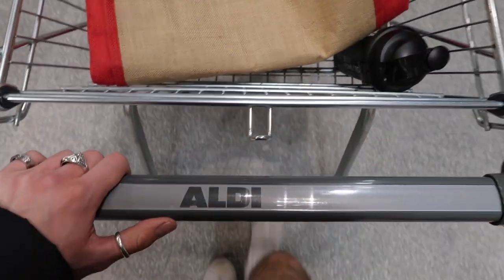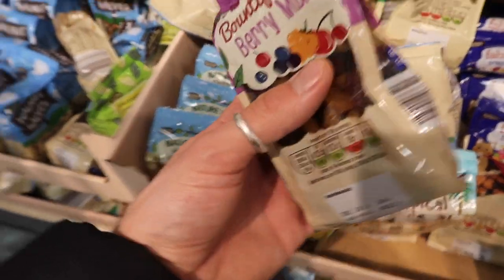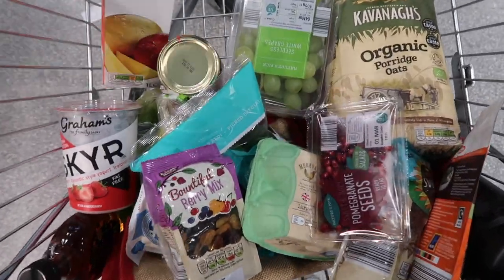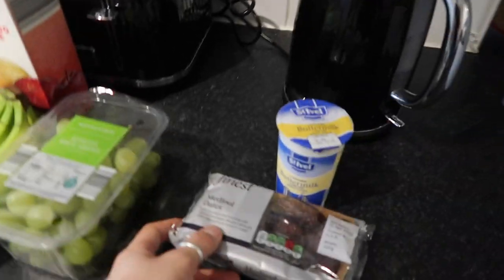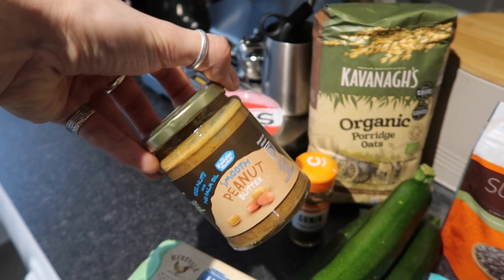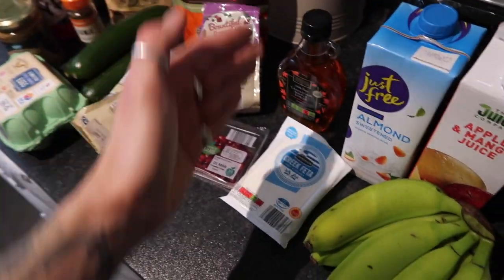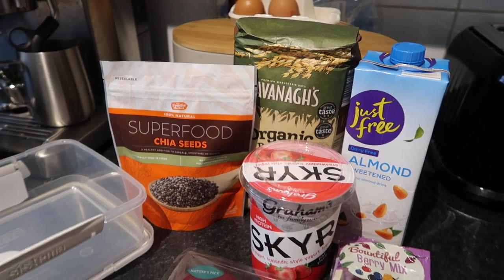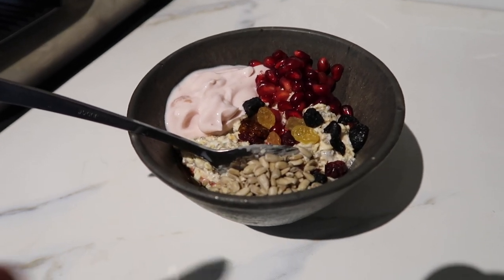5 BREAKFAST RECIPES | SIMPLE AND EASY | VEGAN AND VEGGIE RECIPES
5 BREAKFAST IDEAS | SIMPLE AND EASY | VEGAN AND VEGGIE

Hey guys!

I hope you are all doing well. I have been meaning to film this one for quite some time as I get a lot of questions from people asking about what I have for breakfast and breakfast ideas. I have created 5 easy, simple and affordable breakfast ideas.

If you try any of them yourself, do let me know in the comments what you think of them and if you want to tag me on Instagram, my handle is down below.

Luke x

RECIPES:
OVERNIGHT OATS:
- 2 cups of oats
- 2 cups of milk (I used almond milk)
- 1/4 cup chia seeds
- 1/4 cup protein yoghurt
- Dried fruit & seeds for toppings

SUPERGREEN SMOOTHIE:
- 1 Banana
- 100g Spinach
- 50g Frozen Mango
- 200ml Orange & Mango Juice
- 50g grapes
- 1 Lime (juiced)
- 1 scoop of protein powder

GRANOLA BARS:
- 1 cup of Majool Dates
- 1 cup of Oats
- 1 cup of Almonds
- 1/4 cup Peanut butter
- 1/4 cup Maple Syrup

PROTEIN PANCAKES:
- 2 eggs
- 1 scoop of protein powder
- 1/2tsp cinnamon
- 1 Banana
- Berries & syrup to top

BREAKFAST MUFFINS:

200g self-raising flour
1 tsp baking powder
½ tsp bicarbonate of soda
½ tsp cumin seeds
1 large egg
150ml buttermilk
5 tbsp sunflower oil
1 small courgette (about 140g/5oz) grated and squeezed to remove any liquid
100g feta, crumbled